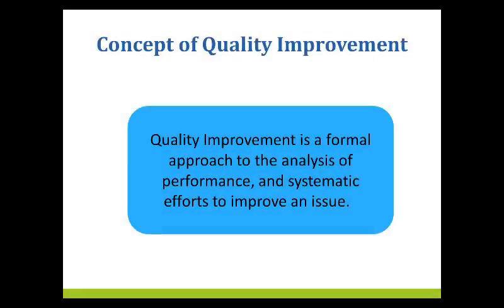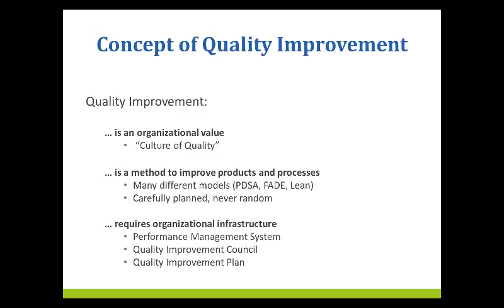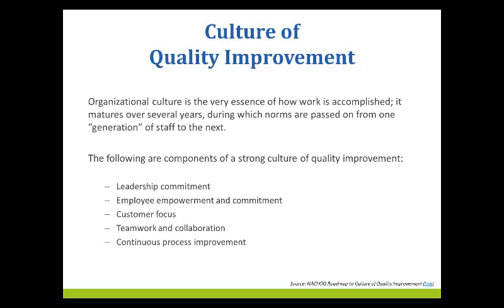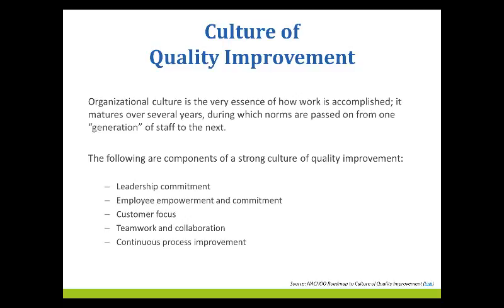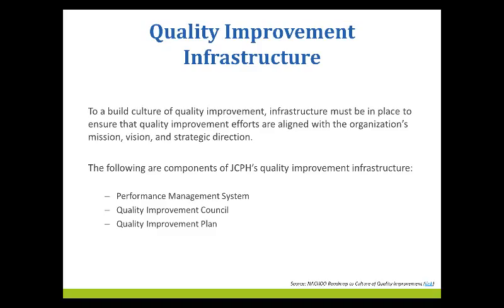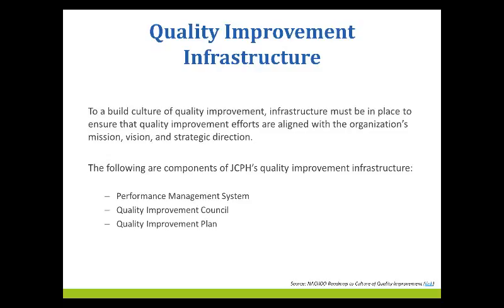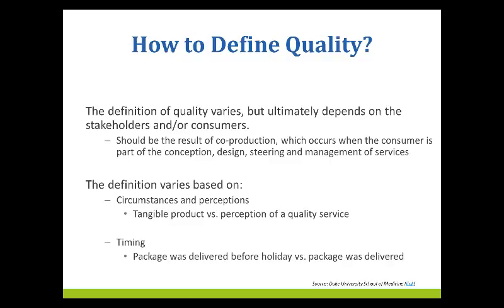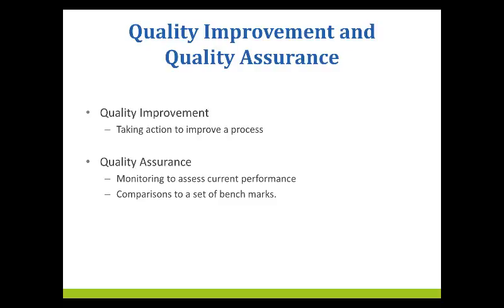Introduction to Quality Improvement at JCPH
The presentation will provide a brief introduction to the concept of quality improvement.  it was designed specifically for Jefferson County Public Health, and was developed by the internal Quality Improvement Council